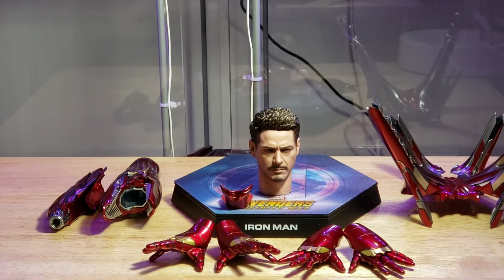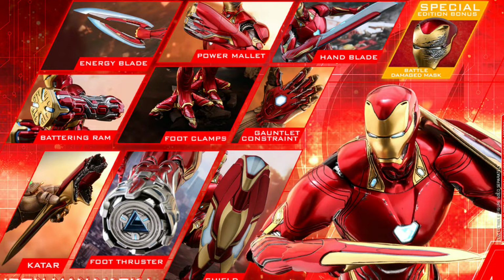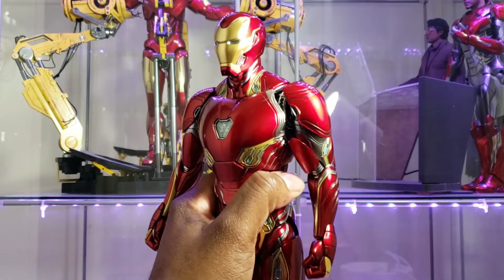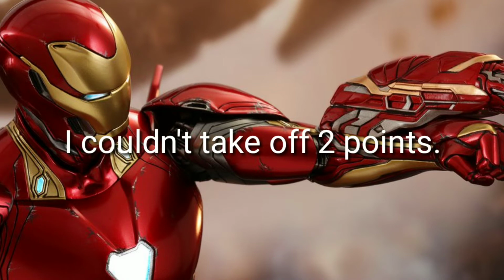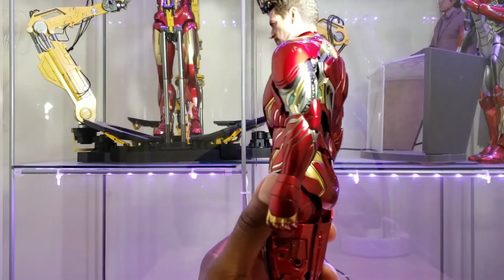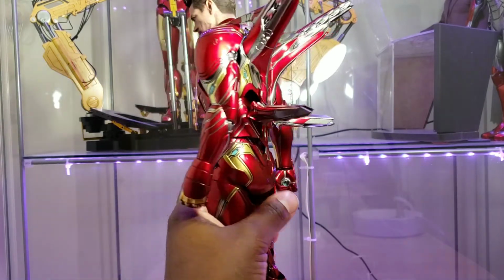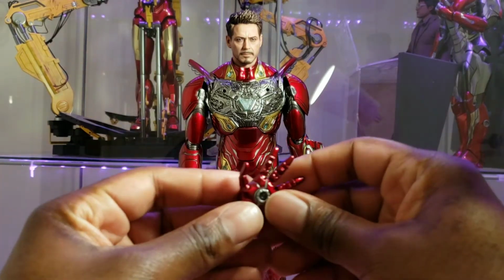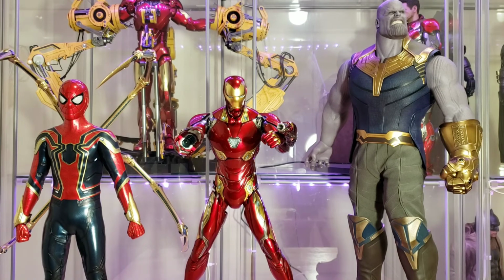Hottoys 1/6 scale Marvel Ironman mark L 50 Avengers infinity war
Toy review toy action figure 1/6 hottoys